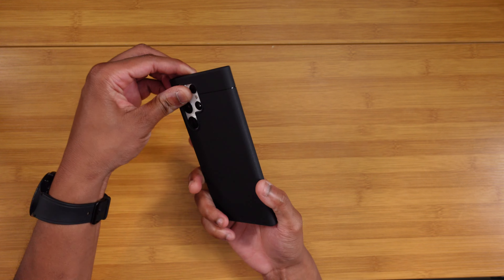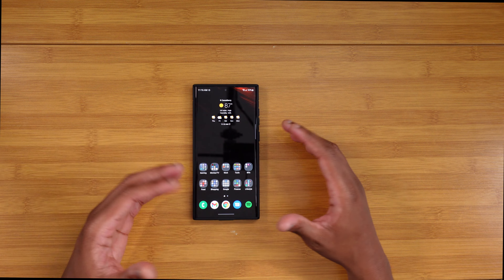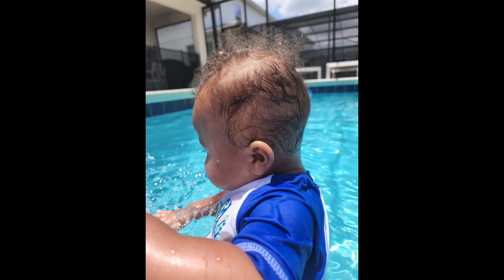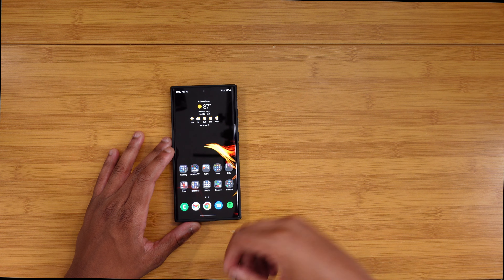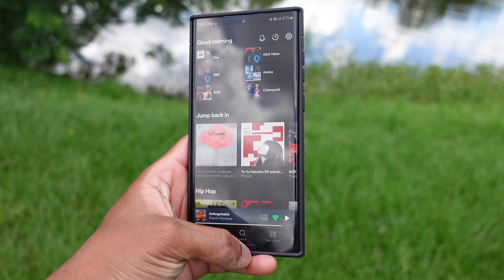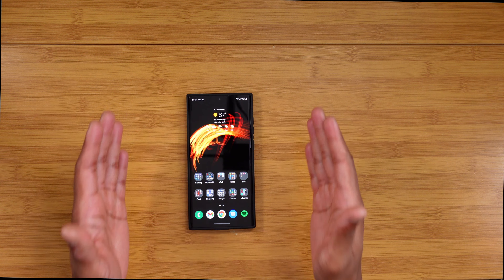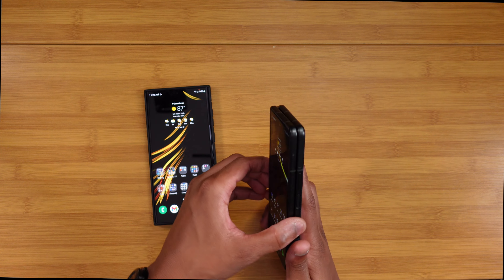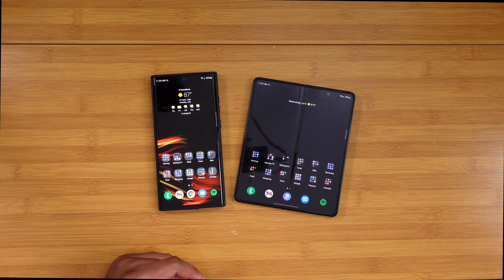Galaxy S22 Ultra Revisited | After The Updates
The S22 Ultra has been available for just about 5 months, so it's time for a check in to see how the phone has aged. This means the good, the bad, and what still needs to be improved. Enjoy!